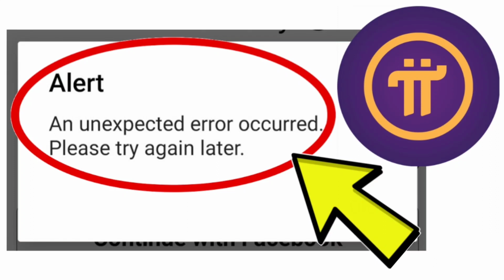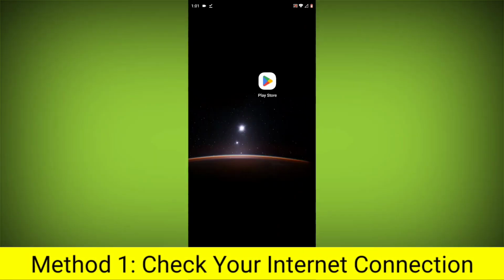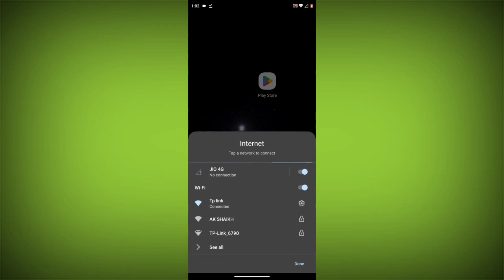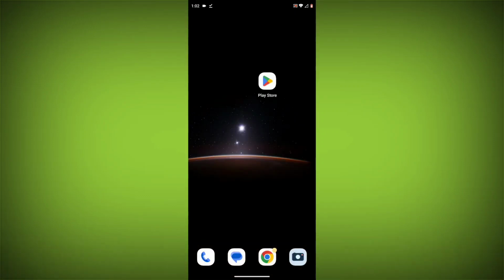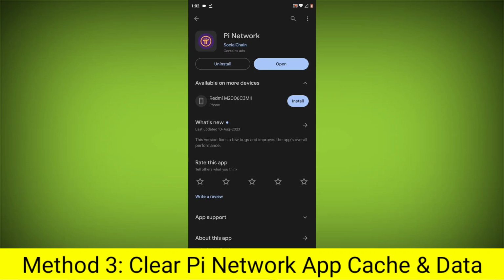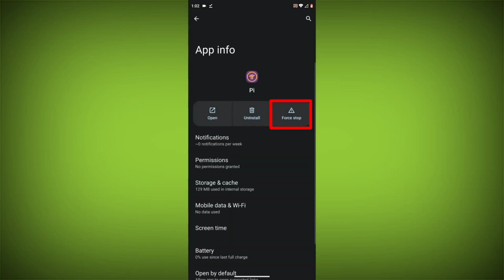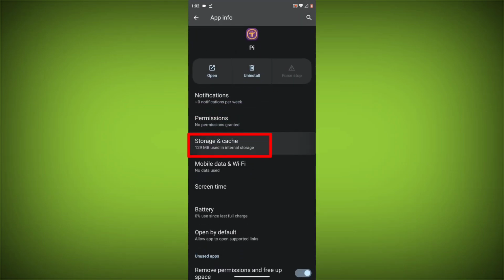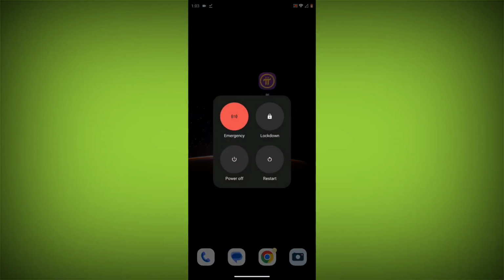How To Fix Pi Network App An unexpected error occurred. Please try again later. Problem Solved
Talk soon,
Abid Akay